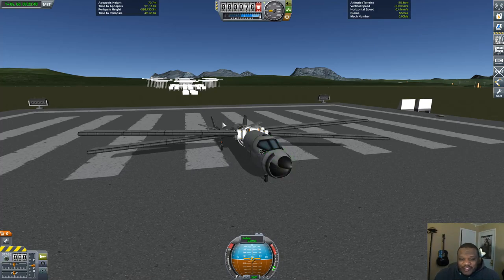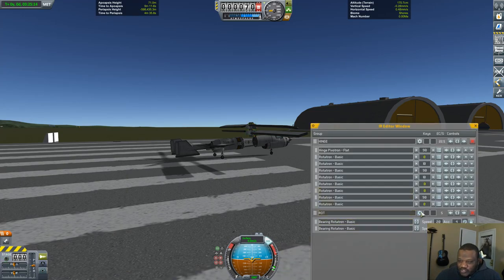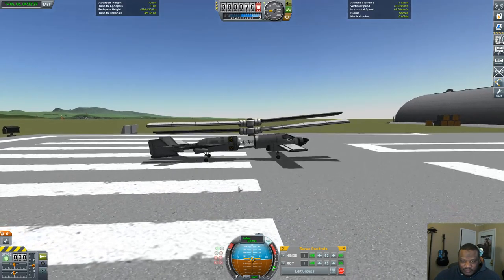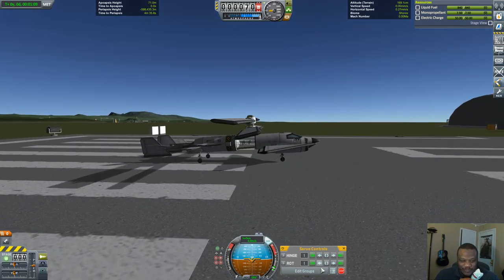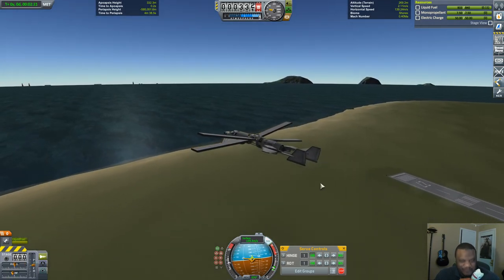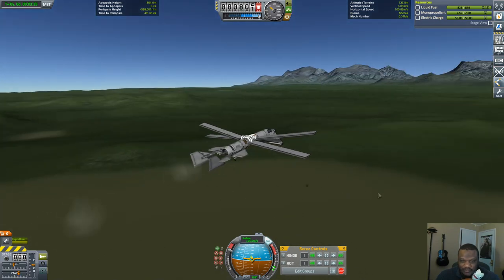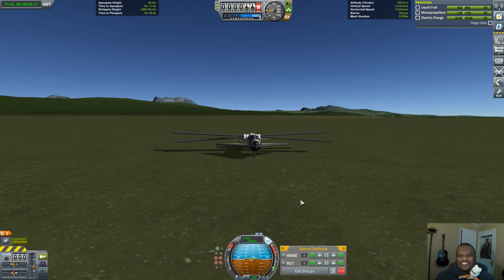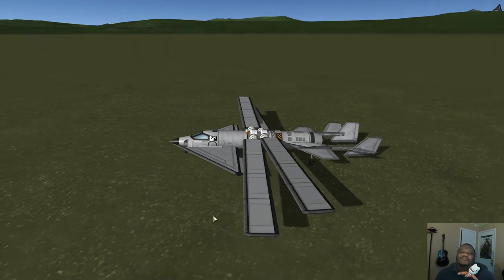Kerbal Space Program | Infernal Convertible Chopper Jet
It's Infernal. It's Convertible. It's a Chopper. It's a Jet. It was difficult to get going, but finally it is a thing. I have been thinking how to accomplish this one for quite sometime.